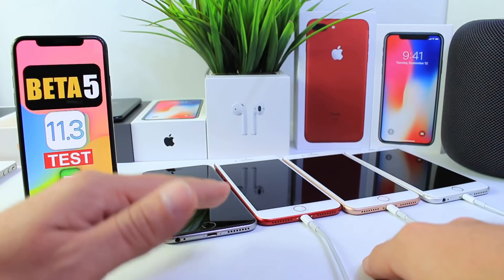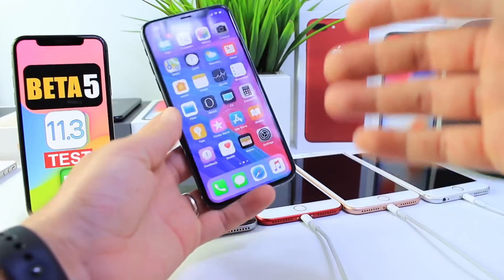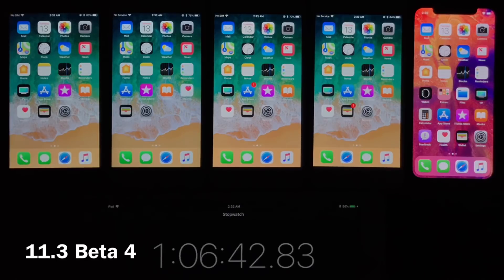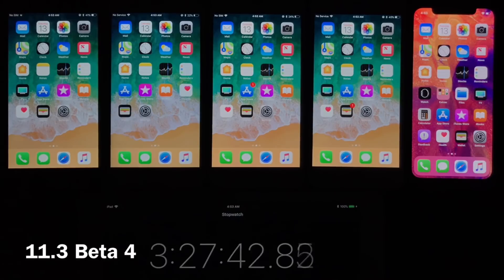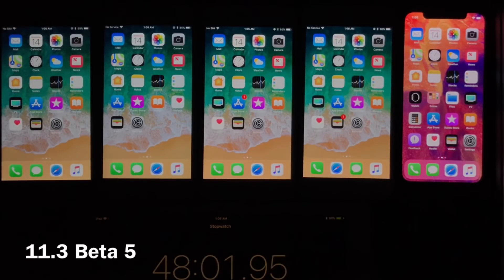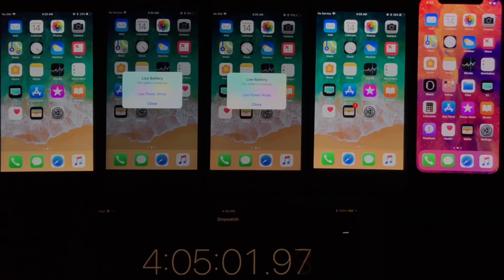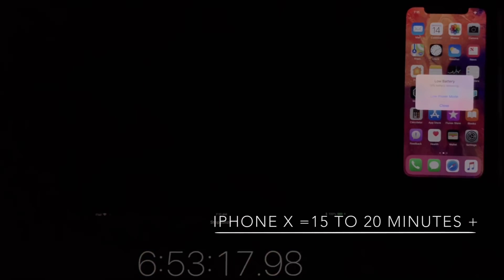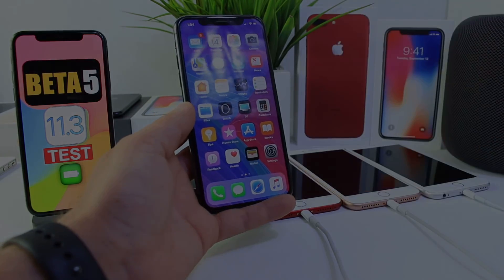iOS 11.3 Beta 5 Vs iOS 11.3 Beta 4 BATTERY TEST 🔋 It’s looking Good